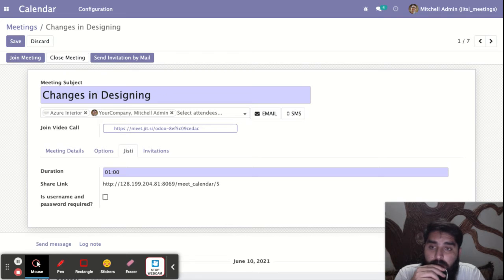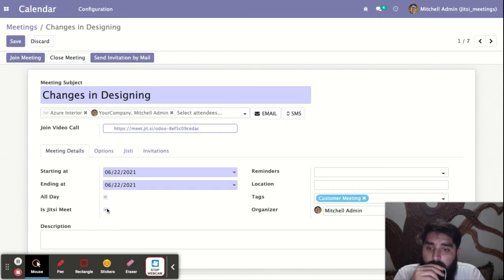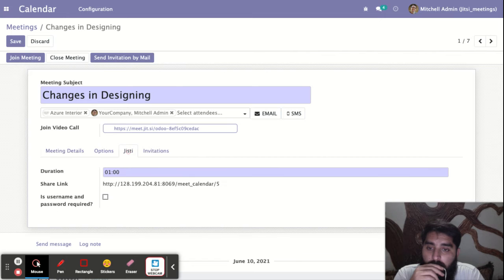Odoo Jitsi Meeting Integration With Media Streaming Server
It also has option to share your meeting on youtube live Share and facebook live share.
you can add multiple attendees as per your need.
yahooooooooooo ! !